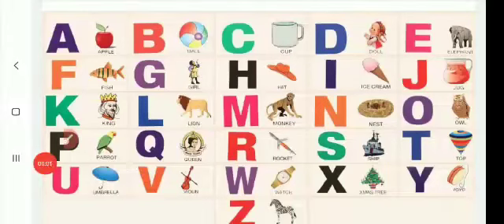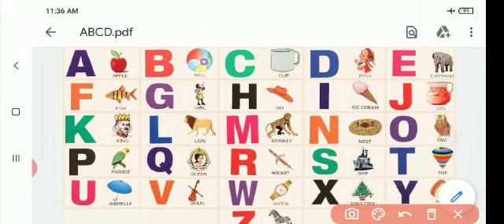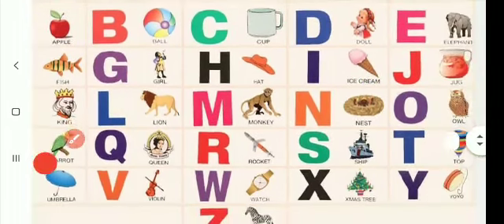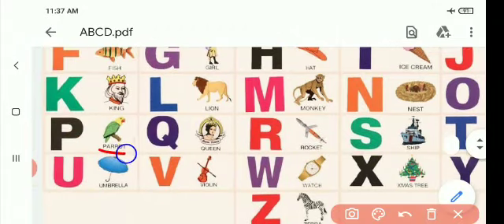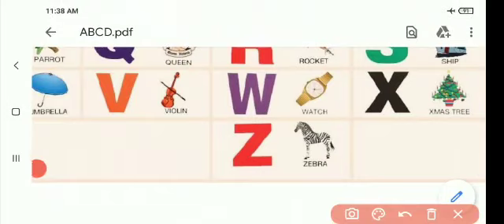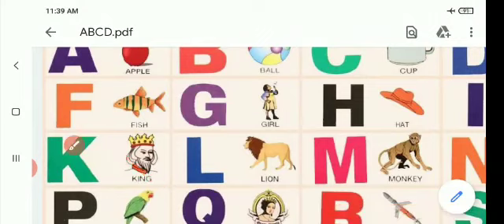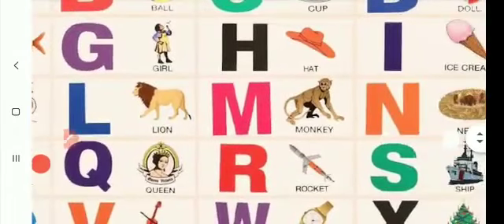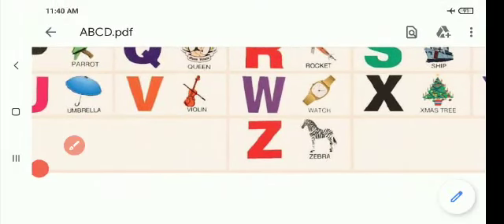LKG - ENGLISH - ALPHABET A TO Z